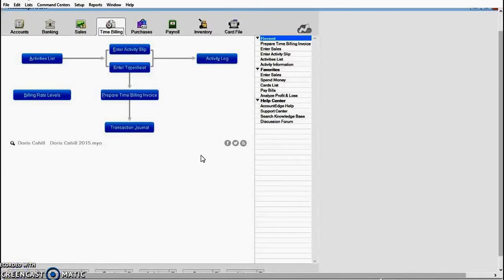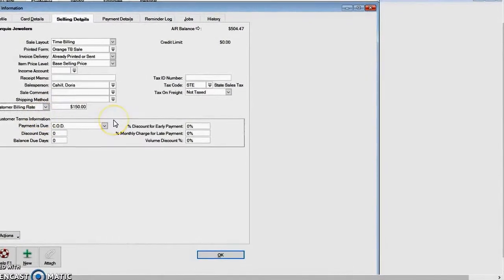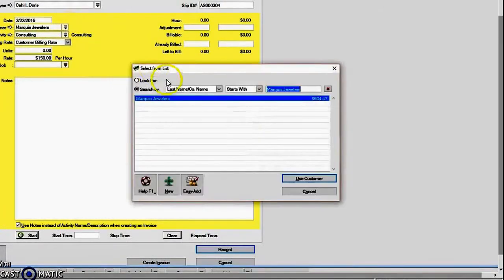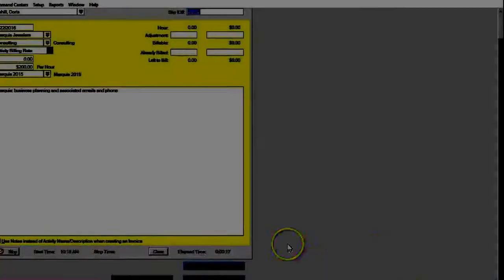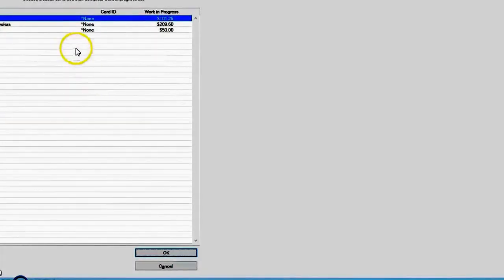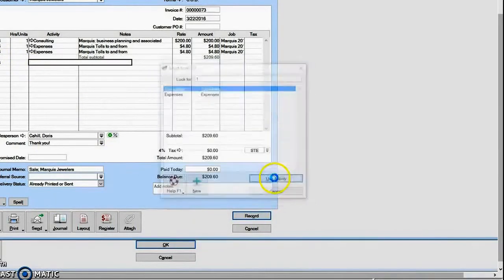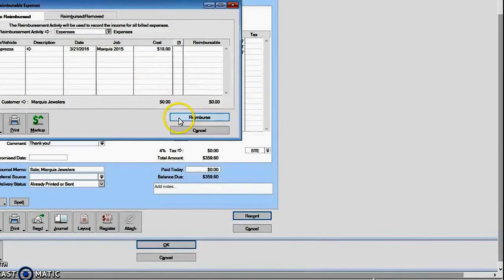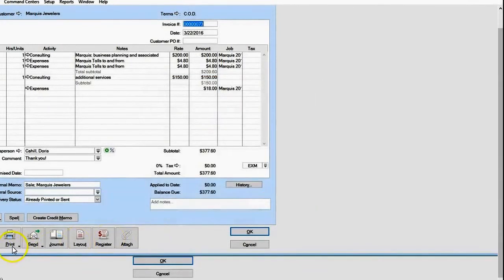Part 9 Time and Expense Billing Activity Slips 2015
Instructional Training Video